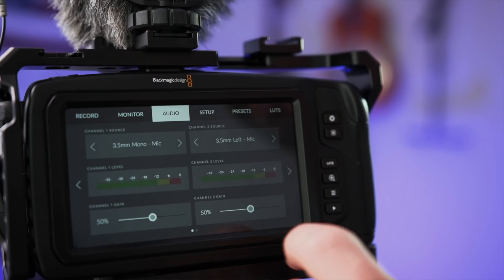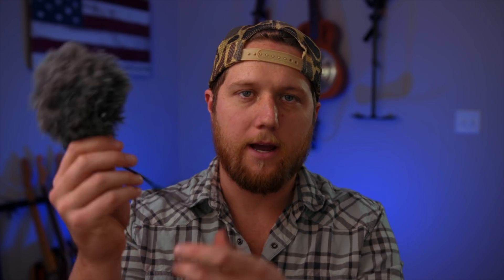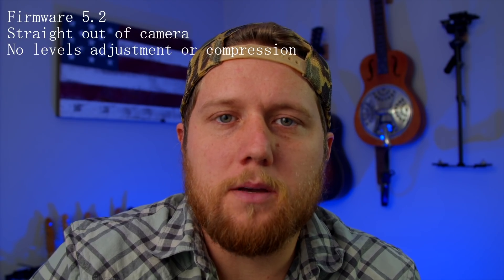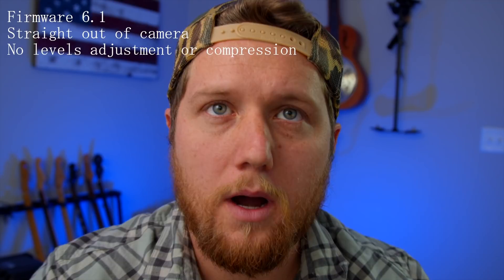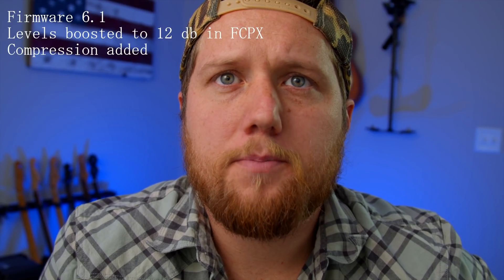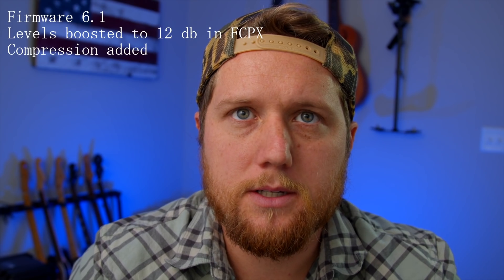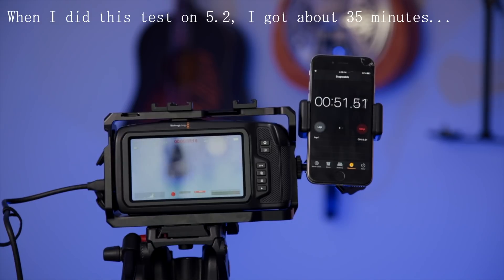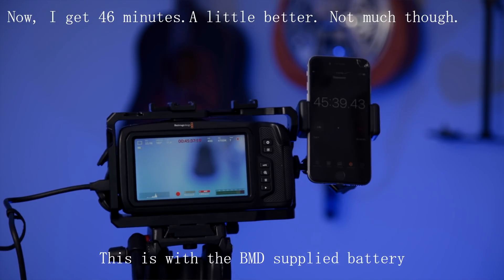FIRMWARE 6.1 for BMPCC4K!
This video is about the new firmware, v 6.1, for the Blackmagic Pocket Cinema Camera 4K.

Gear Mentioned or Used to Shoot This Video:
Lens Adapter
SmallRig Cage
Samsung T5 SSD
5D Mark IV
Favorite Lens on 5D
MKE 600
XLR adapter
CAD e100s
Key Light
5-in-1 Refelctor (for diffusion)